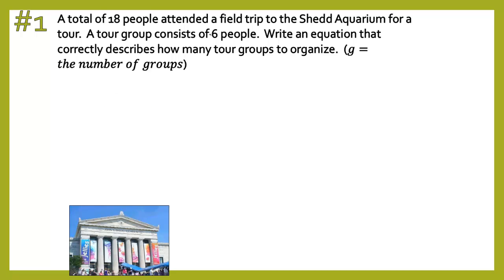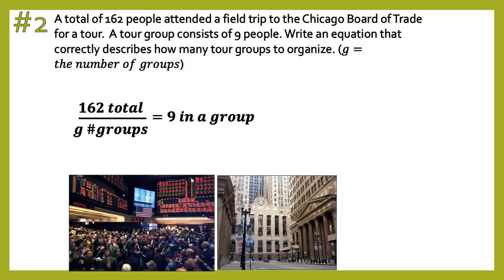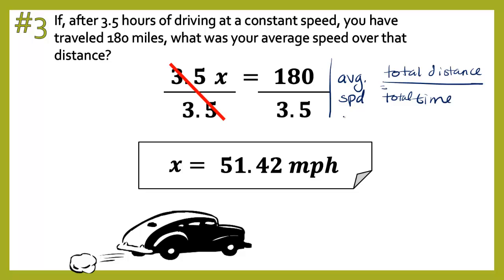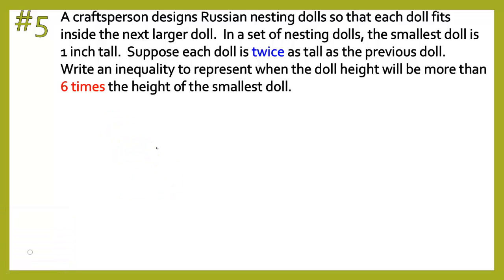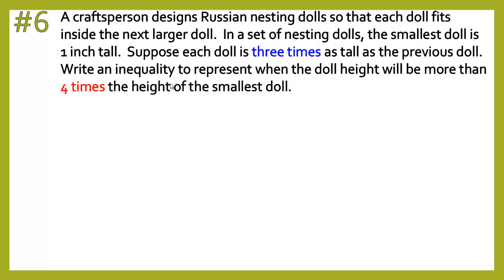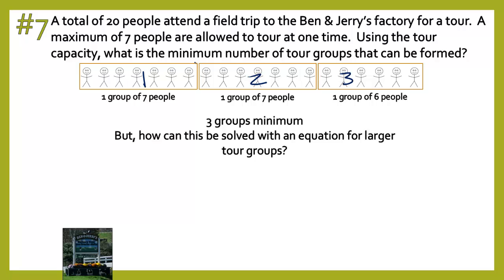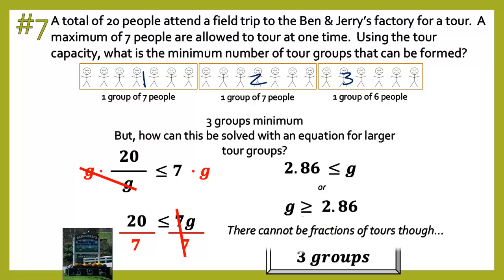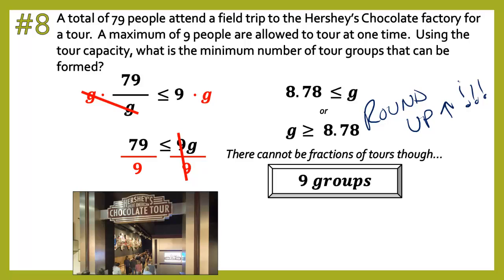10D Write and Solve Equations and Inequalities